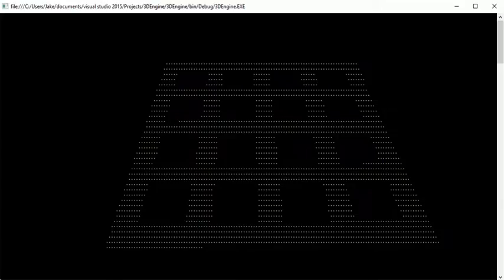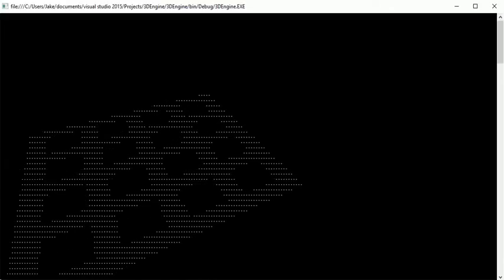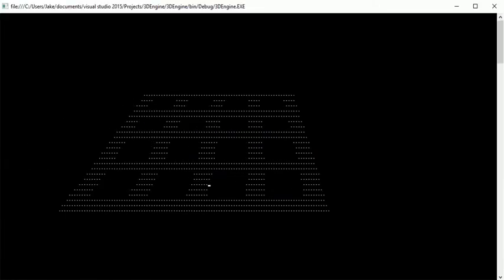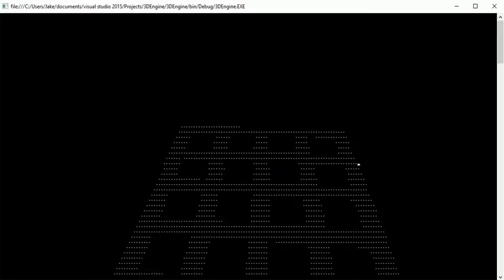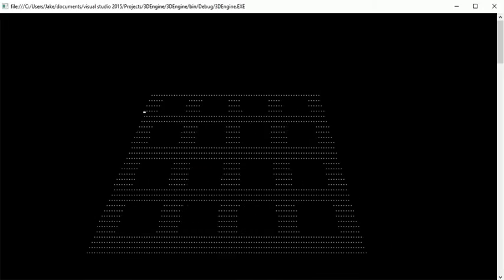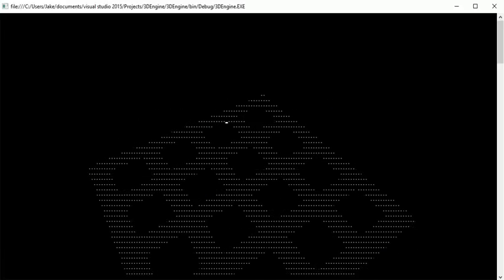3D World in the Console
This past weekend I programmed the bare bones for a text-based 3D simulator in C#.